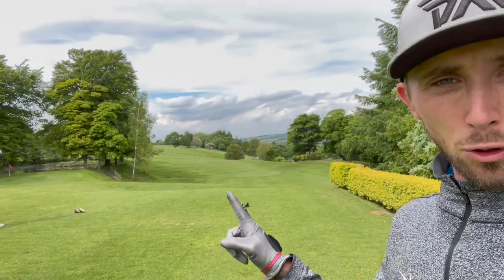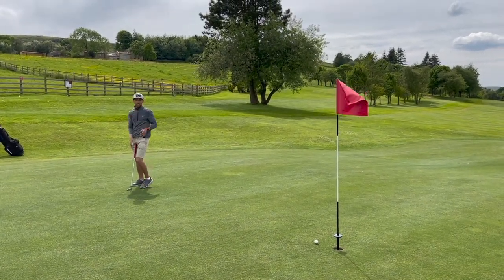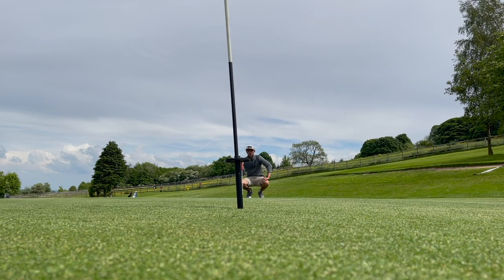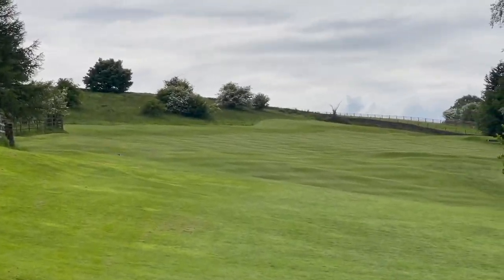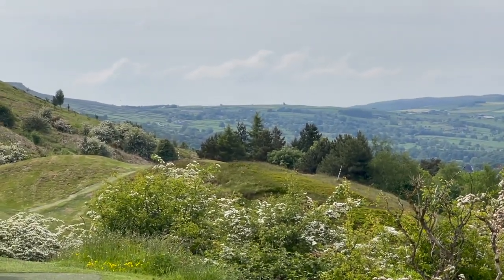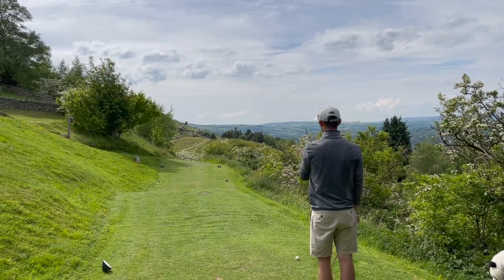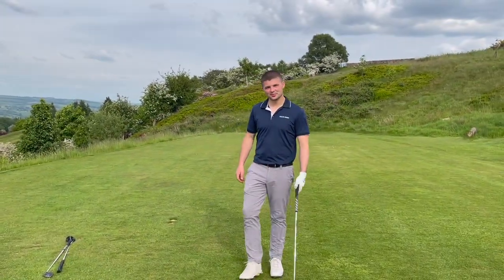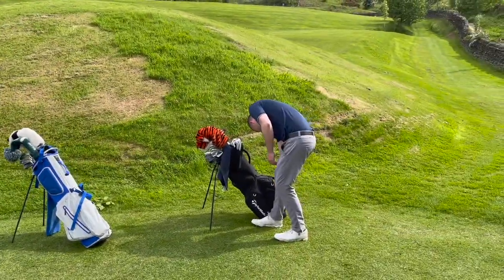COURSE VLOG: We got LOST TWICE! - Ben Rhydding golf course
If you enjoyed todays video, please make sure LIKE and COMMENT, If you want to watch future content then please SUBSCRIBE and hit the BELL ICON for notifications on new releases.

Why not follow our other socials?